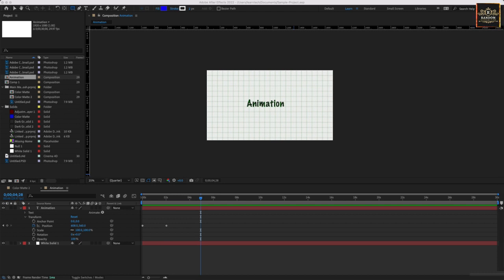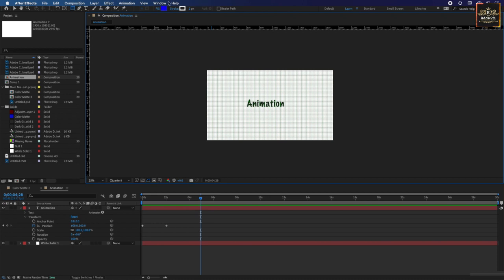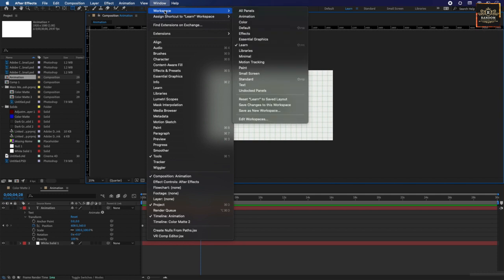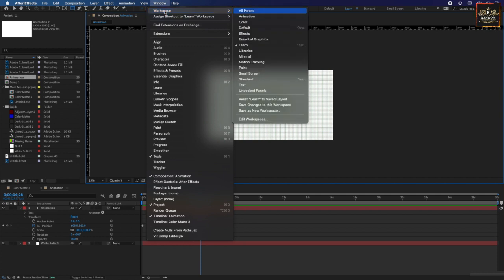AfterEffects Workspace Overview | AfterEffects Ultimate Guide | 037